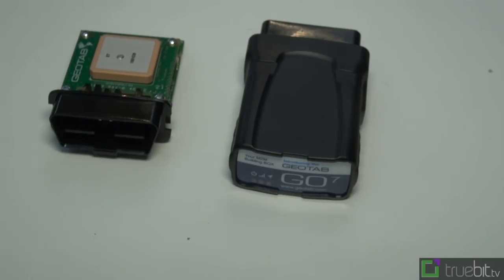Interviewing Geotab's CEO at CeBIT 2013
CeBIT, which is held in Hannover, Germany, is known as the world's leading high-tech event that showcases digital IT and telecommunications solutions. Geotab was a major M2M show sponsor in the M2M zone, and the interest and turnout was exceptional.
To learn more about Geotab, and to see a list of upcoming events, please